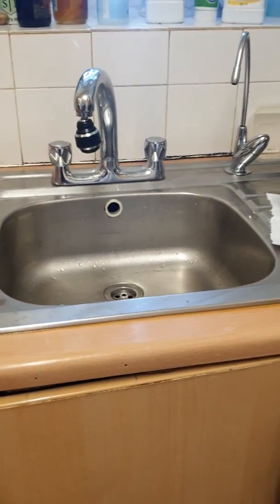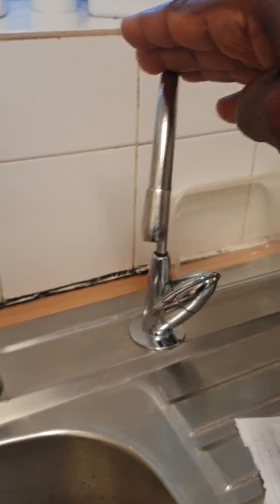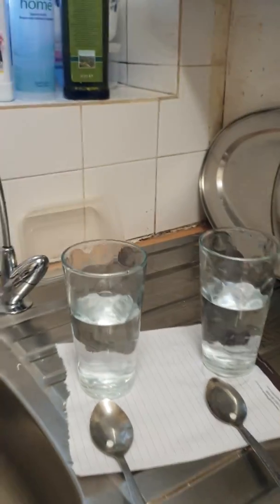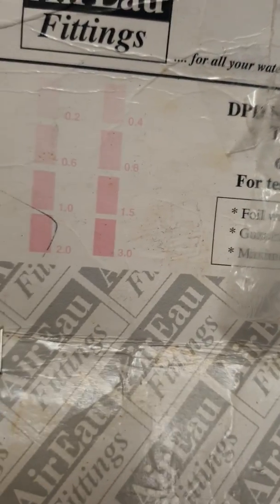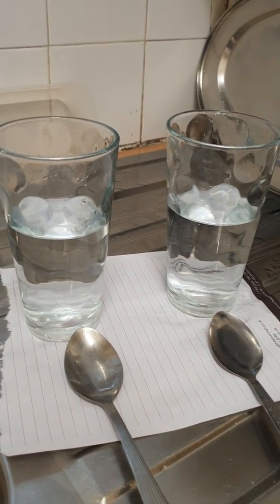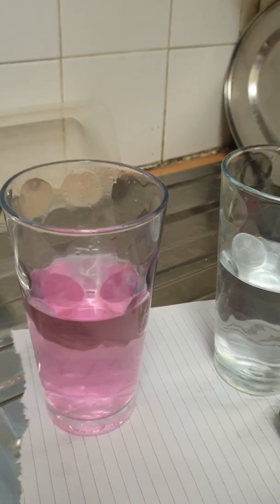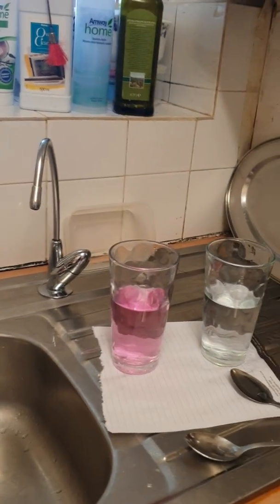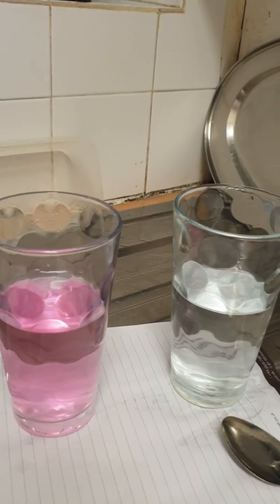Espring water Treatment system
Safe water to drink and to cook with, compere to your UK tap water. Take of your health